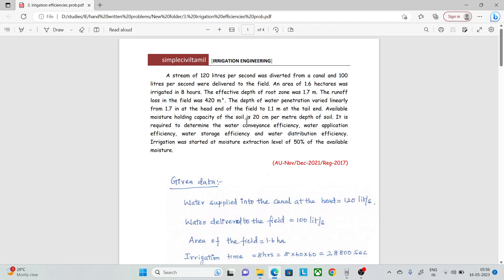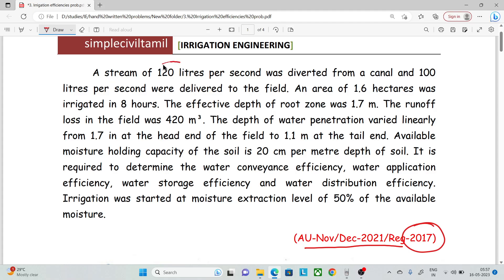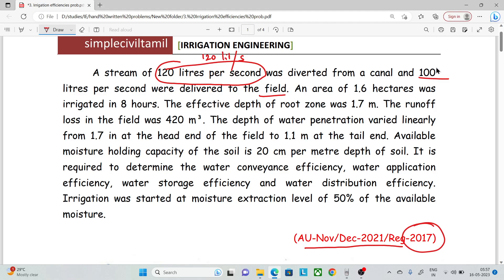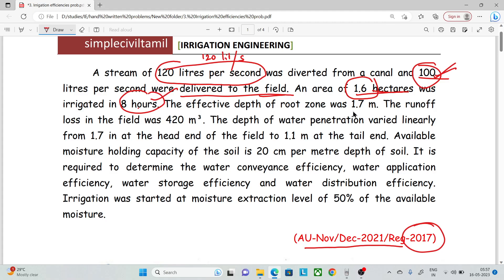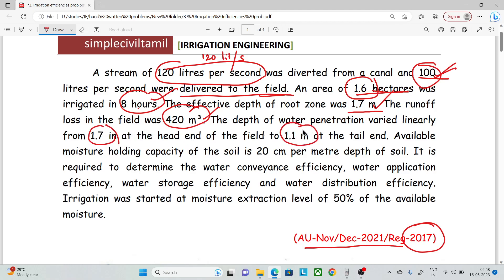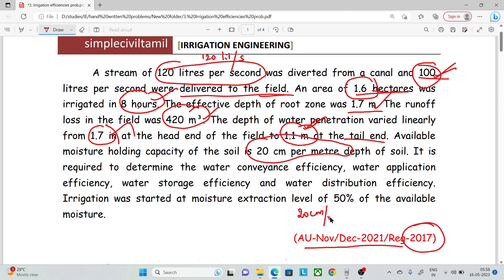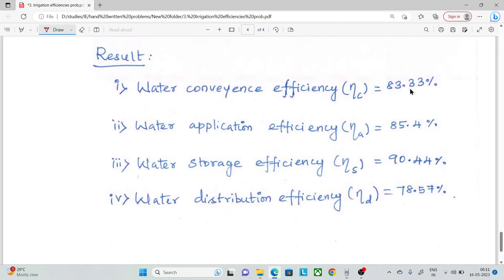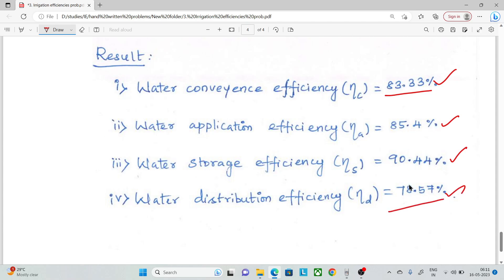Irrigation efficiencies problem 1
A stream of 120 litres per second was diverted from a canal and 100 litres per second were delivered to the field. An area of 1.6 hectares was irrigated in 8 hours. The effective depth of root zone was 1.7 m. The runoff loss in the field was 420 m³. The depth of water penetration varied linearly from 1.7 in at the head end of the field to 1.1 m at the tail end. Available moisture holding capacity of the soil is 20 cm per metre depth of soil. It is required to determine the water conveyance efficiency, water application efficiency, water storage efficiency and water distribution efficiency. Irrigation was started at moisture extraction level of 50% of the available moisture.